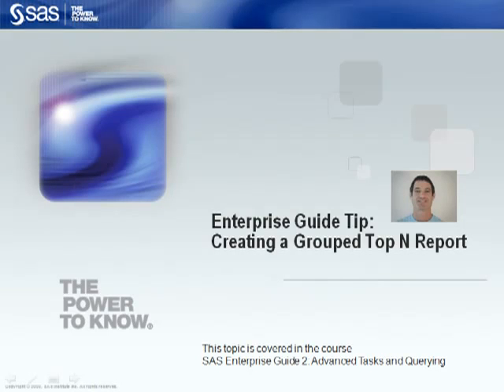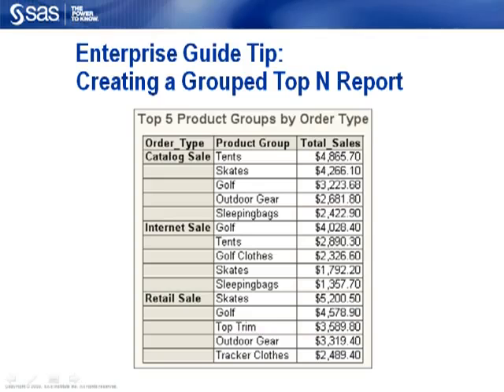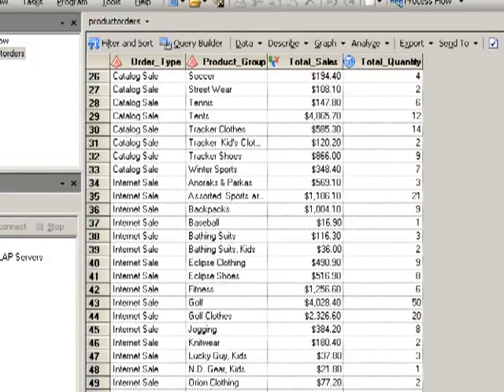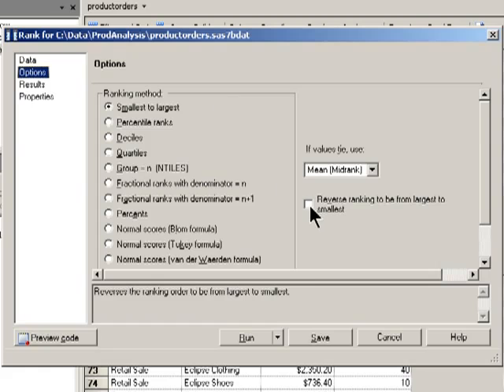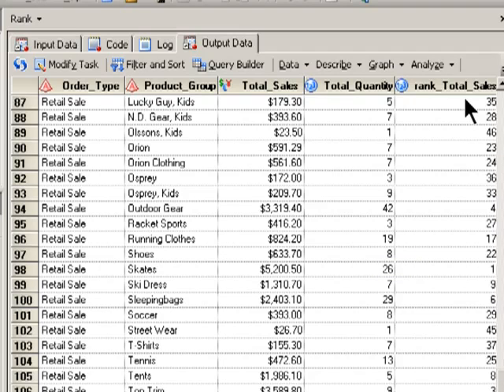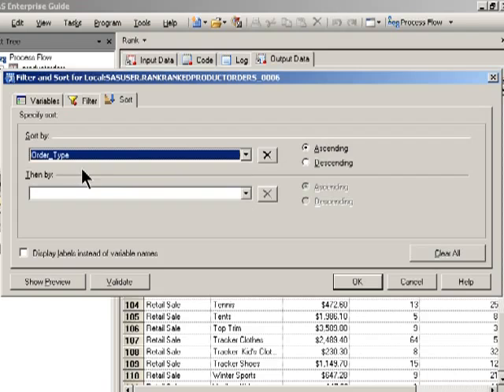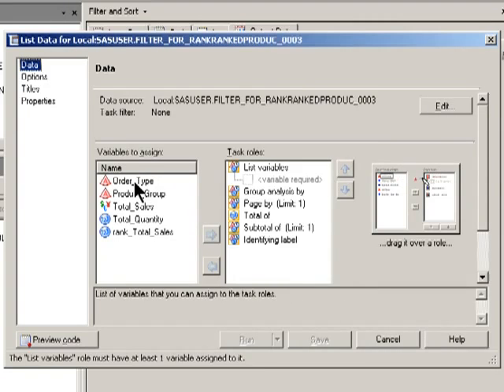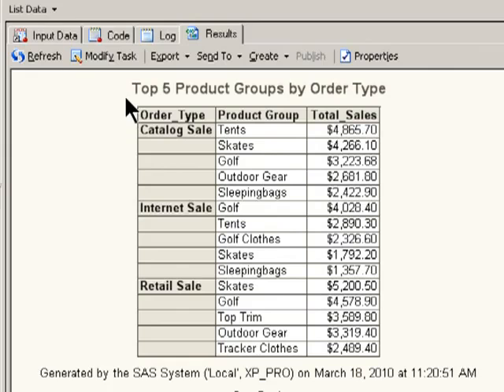SAS Enterprise Guide Tip Creating a Grouped Top N Report .flv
SAS Enterprise Guide Tip Creating a Grouped Top N Report